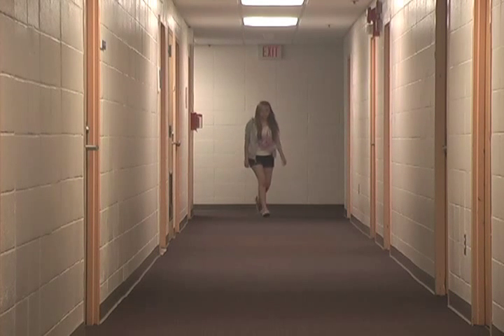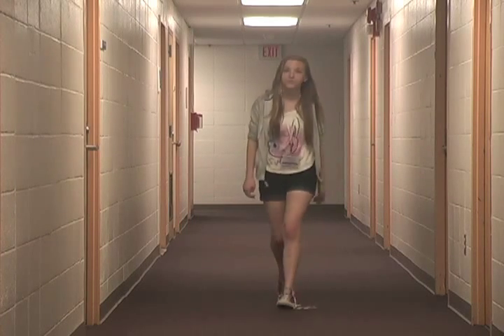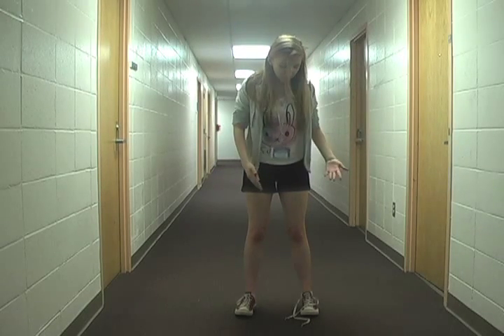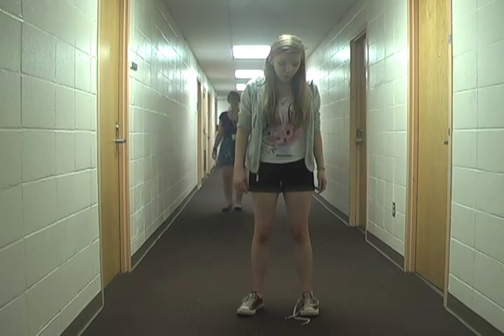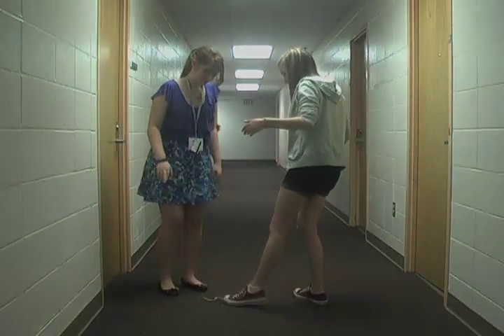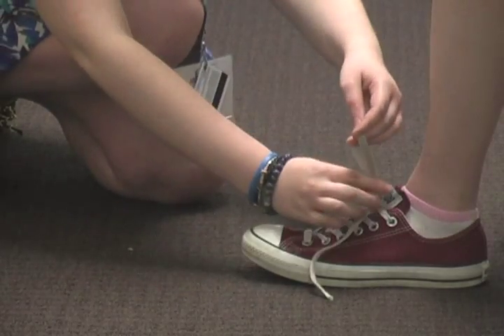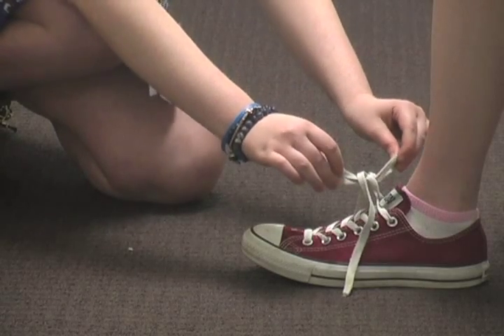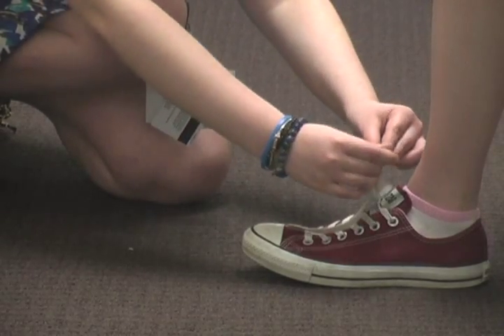How to Tie Your Shoe.mov